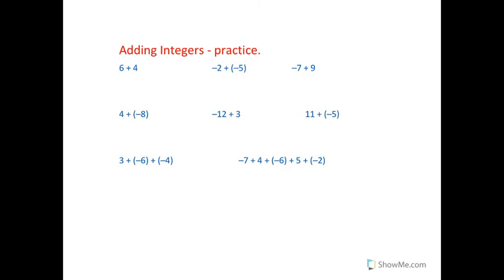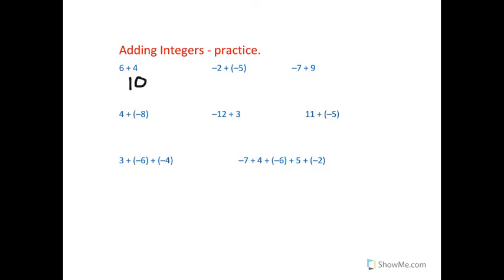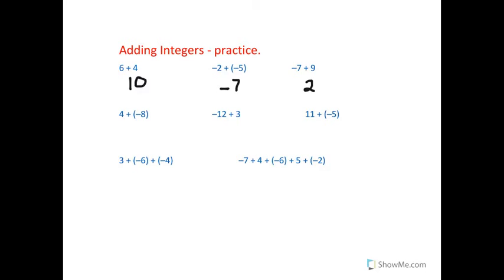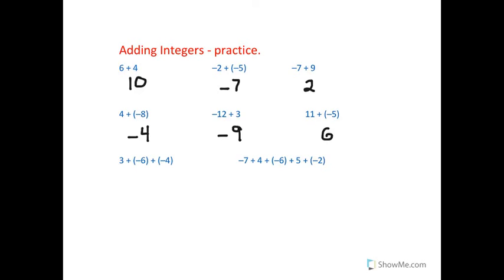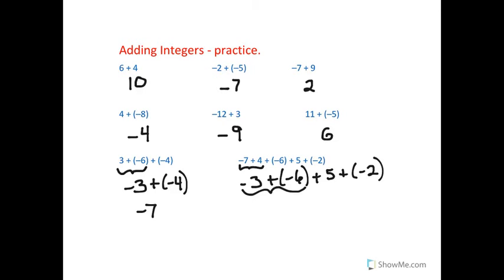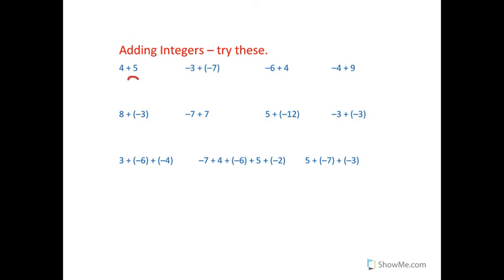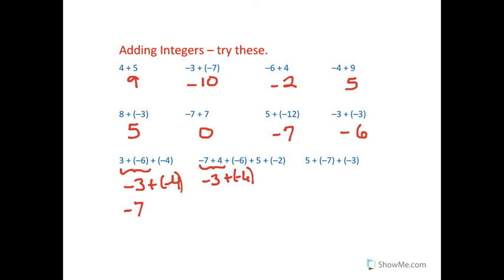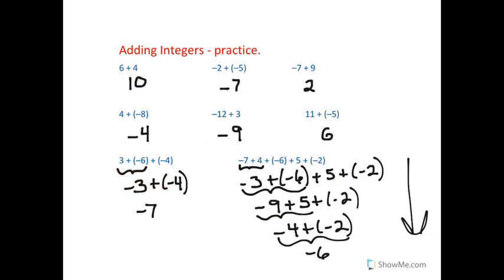Adding Integers - Practice - not Final